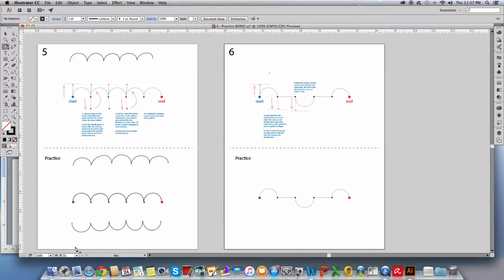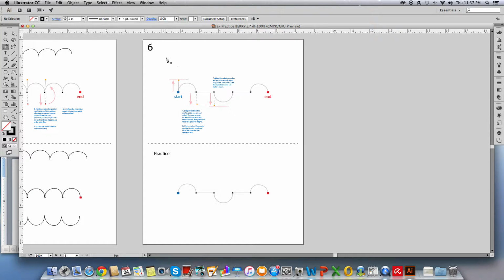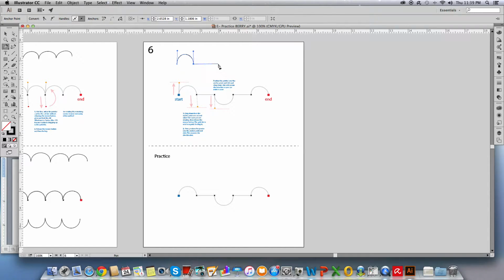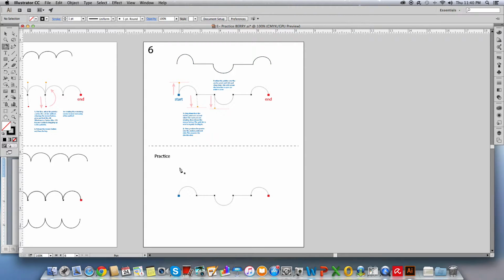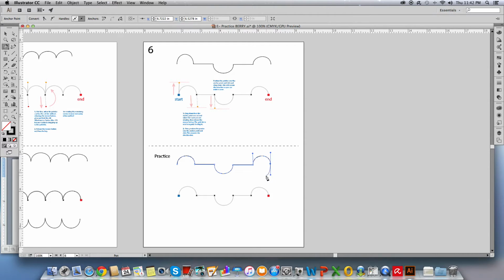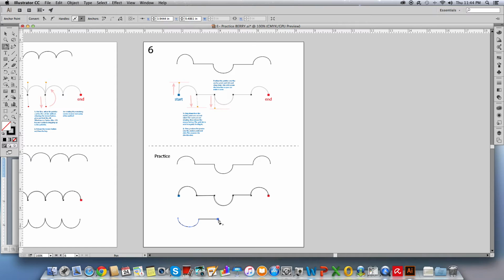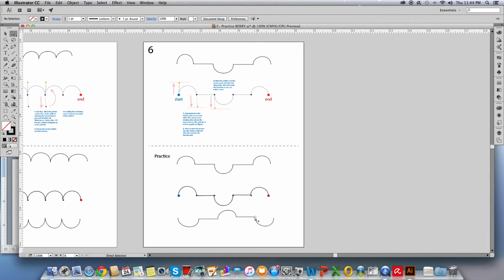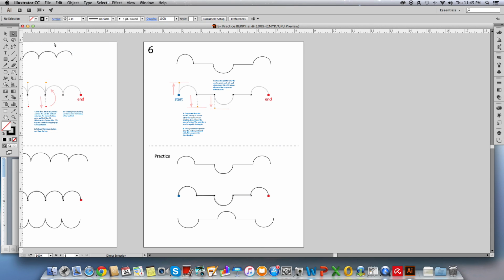7 Combining Curves and Straight Lines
This is addressing the steps on page 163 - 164 from the new book, Adobe Illustrator CC (2015 release) on Combining Curves and Straight Line Segments with Adobe Illustrator CC from Classroom in a Book.